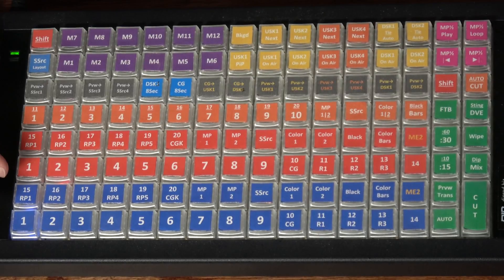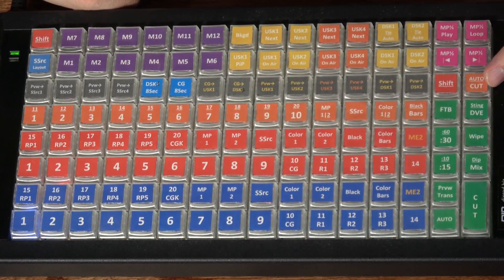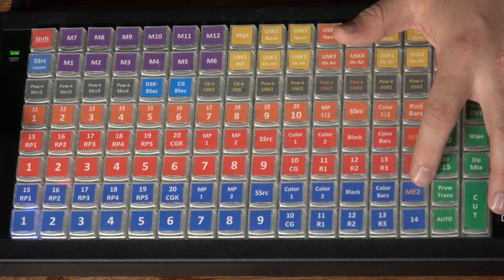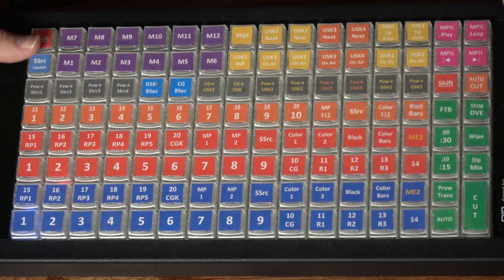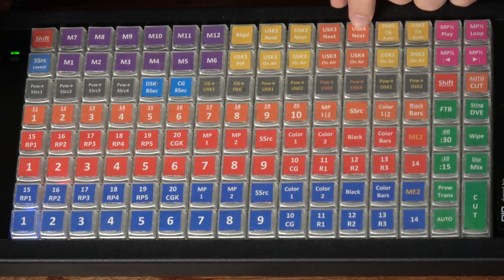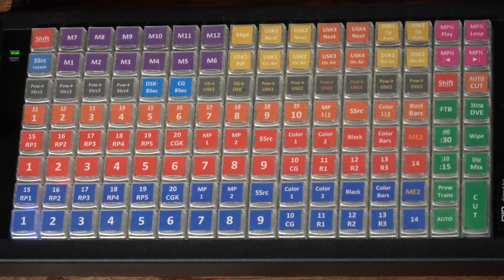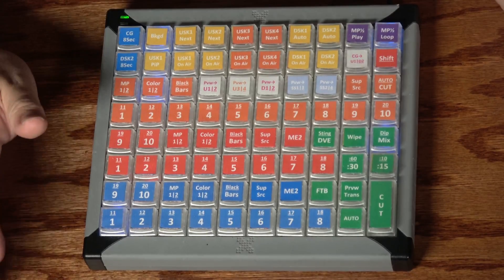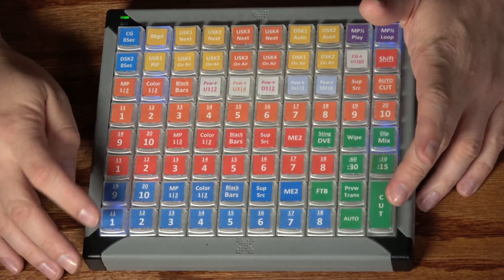My X-Keys Layout for Blackmagic Design ATEM Switcher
Description of the layout I use with my X-Keys XK-128 and XK-80 USB control panels to control the Blackmagic Design ATEM 2 M/E Production Studio 4K video switcher.